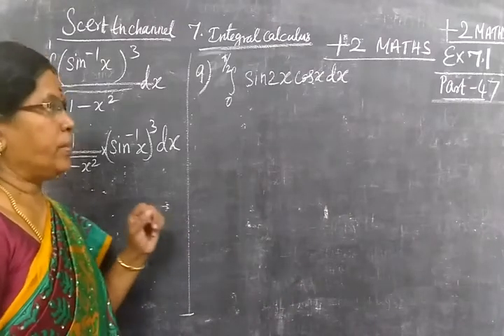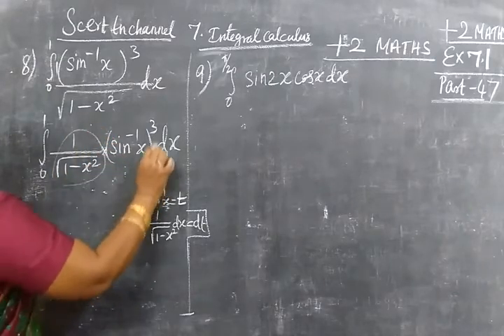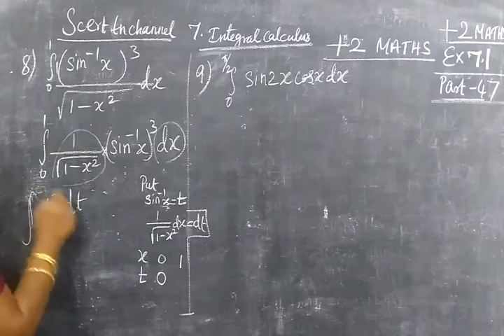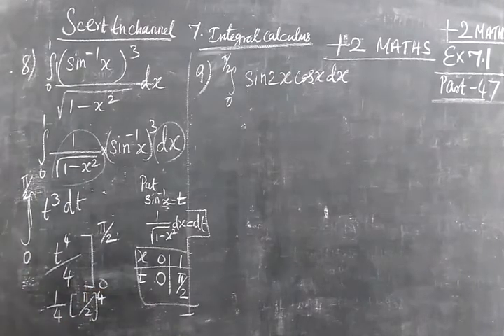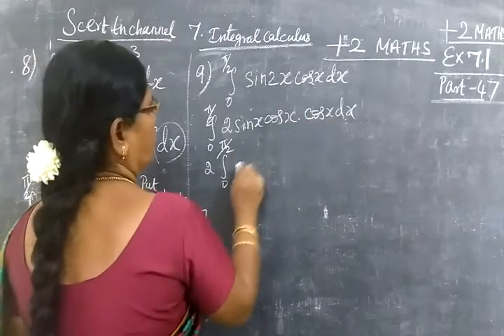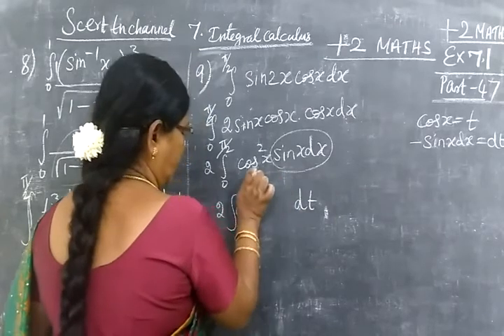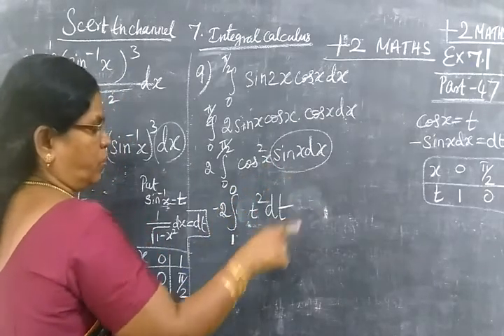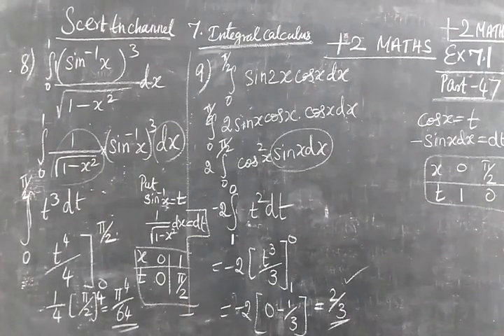+2 Maths [Part-47] Int Cal Ex 7.1 Sum 8,9